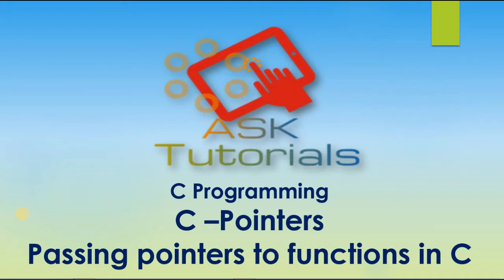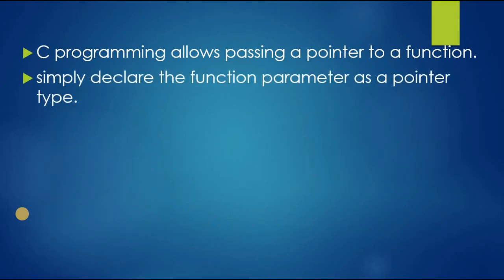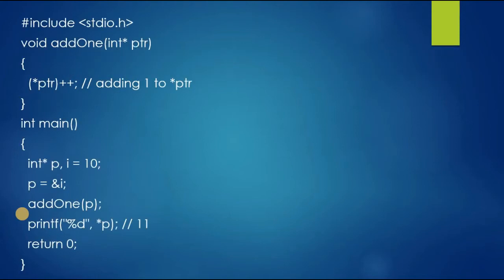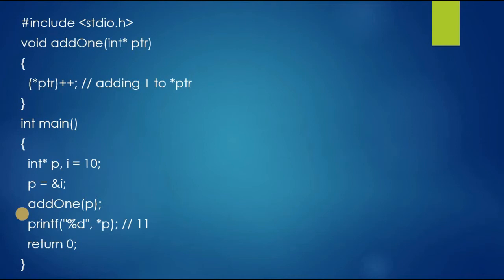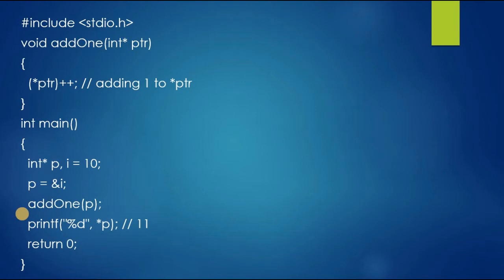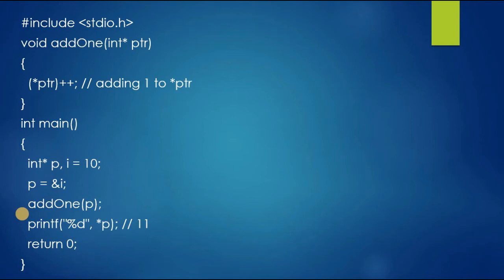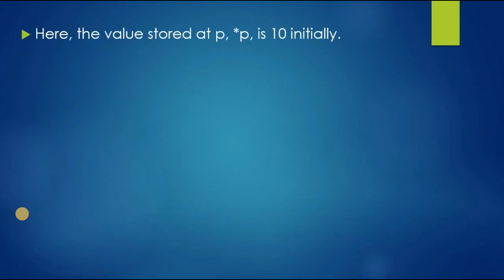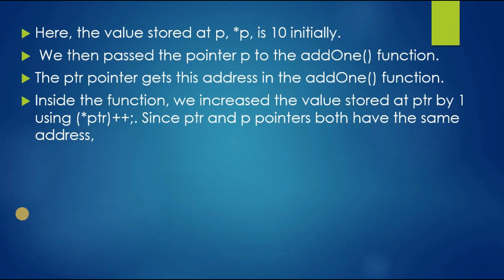C pointers | Passing pointers to function in c | C programming tutorial for beginner | Part 37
In this video we will learn passing pointer to function